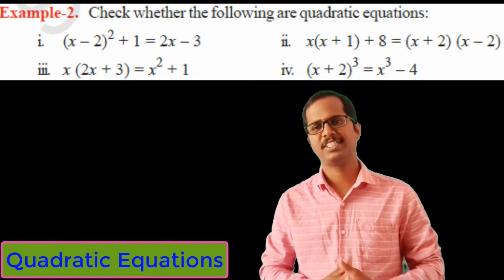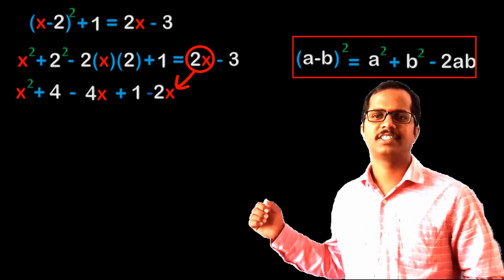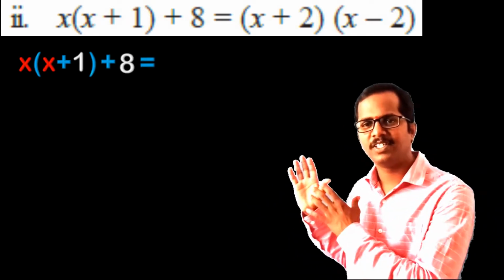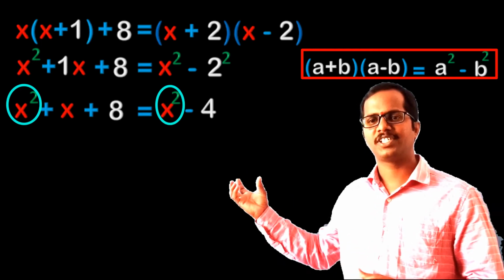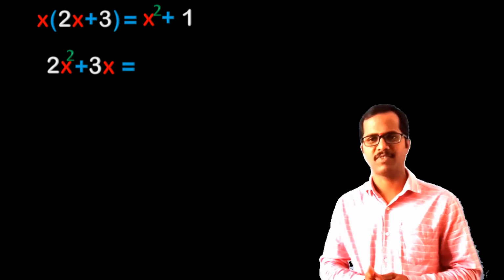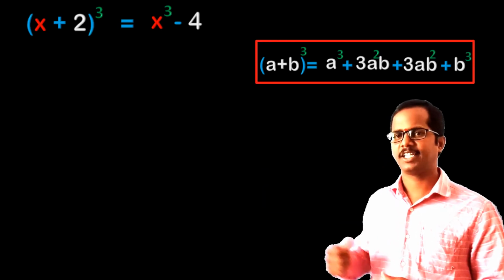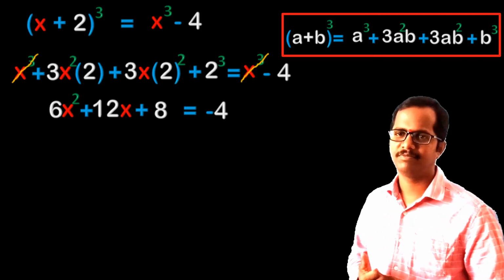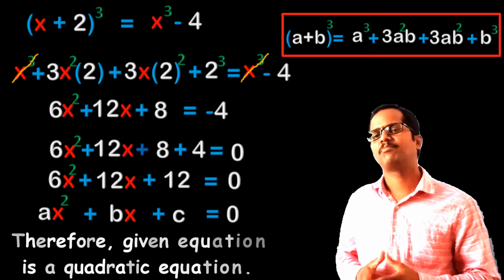Is it Quadratic or Not? | Class 10 Maths Chapter5 | Verification of Quadratic Equations Step-by-Step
Class 10 Mathematics Chapter 5: Quadratic Equations (TS & AP State Syllabus / SCERT / CBSE).

In this video (Part 3), we learn how to verify and check whether a given algebraic equation is a Quadratic Equation or not! We cover the standard general form ax² + bx + c = 0 (where a ≠ 0) and simplify multi-step algebraic expressions using standard algebraic identities like (a - b)², (a + b)(a - b), and (a + b)³ step-by-step.

⏱️ Video Timestamps (Chapters):
00:00 - Introduction & Recap of Quadratic Equations
00:38 - General Form of a Quadratic Equation: ax² + bx + c = 0 (a ≠ 0)
01:15 - Problem 1: (x - 2)² + 1 = 2x - 3 (Verifying Quadratic Form)
03:15 - Problem 2: x(x + 1) + 8 = (x + 2)(x - 2) (Check if Linear or Quadratic)
05:31 - Problem 3: x(2x + 3) = x² + 1 (Distributive Law & Degree Check)
07:05 - Problem 4: (x + 2)³ = x³ - 4 (Expansion using (a + b)³ Identity)
09:40 - Summary & Key Takeaways for SSC Board Examinations

📝 Problems & Identities Solved in this Lecture:
1. (x - 2)² + 1 = 2x - 3  ➔  x² - 6x + 8 = 0  (Yes, Quadratic)
2. x(x + 1) + 8 = (x + 2)(x - 2)  ➔  x + 12 = 0  (No, Linear)
3. x(2x + 3) = x² + 1  ➔  x² + 3x - 1 = 0  (Yes, Quadratic)
4. (x + 2)³ = x³ - 4  ➔  6x² + 12x + 12 = 0  (Yes, Quadratic)

Key Identities Used:
• (a + b)³ = a³ + 3a²b + 3ab² + b³